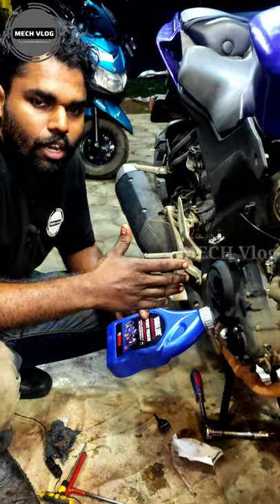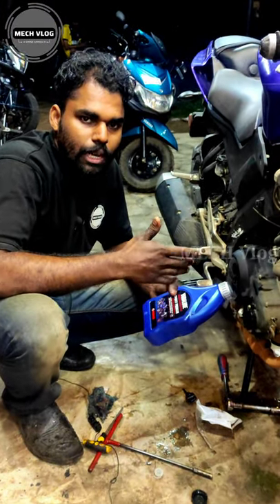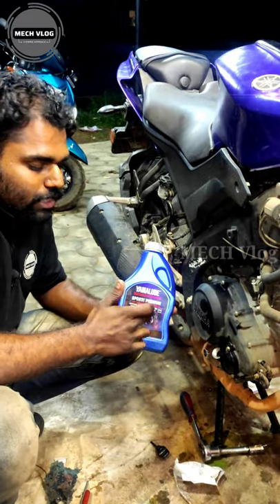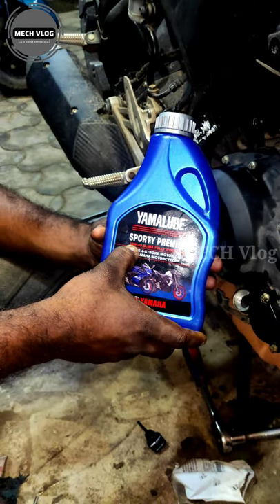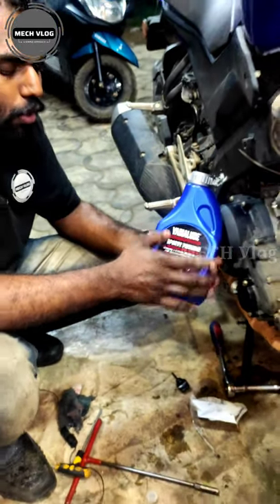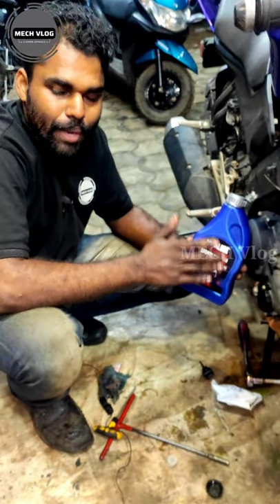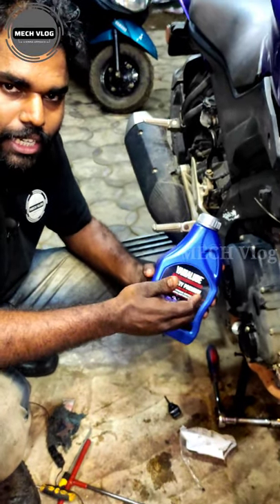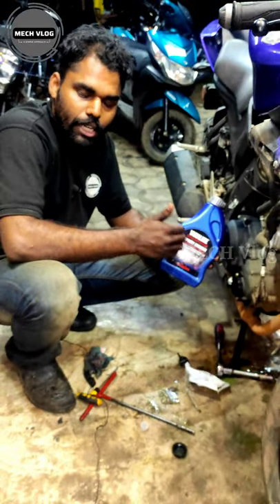Yamaha Engine Oil Grade|Malayalam